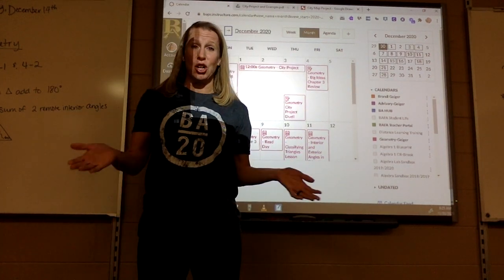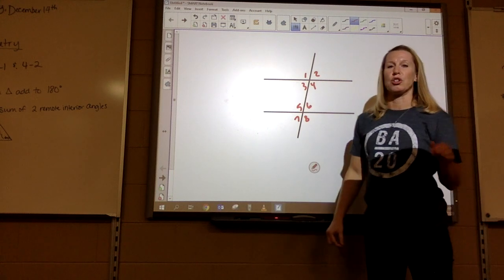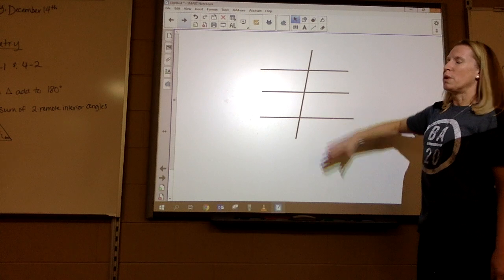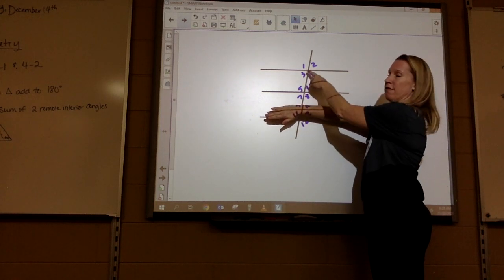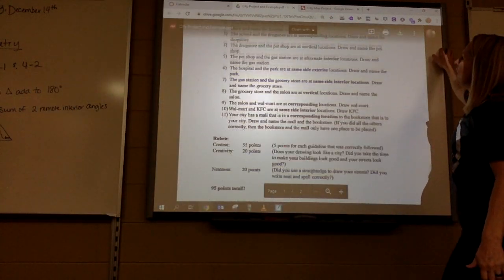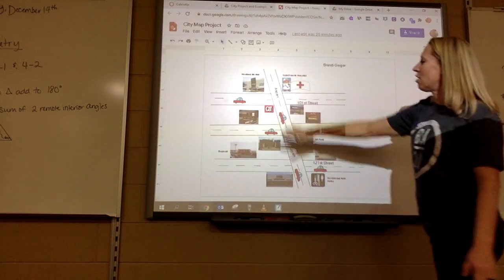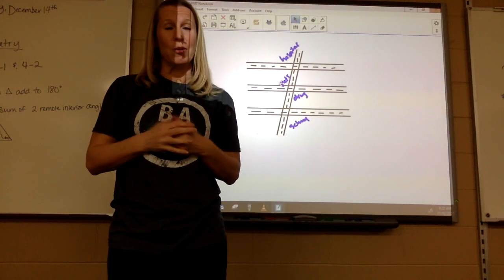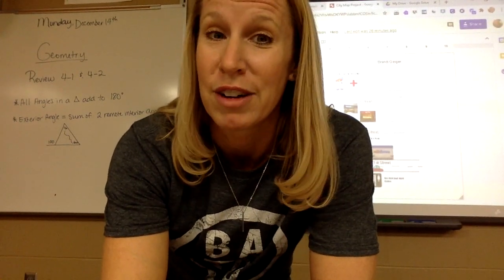City Project - Geiger - Geometry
Directions for you city project